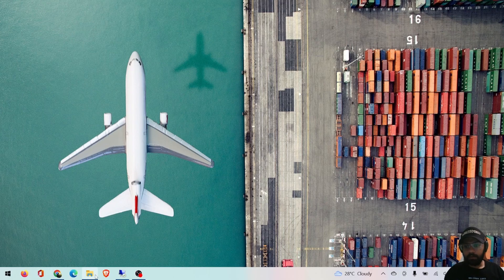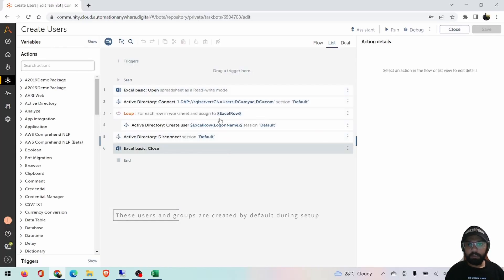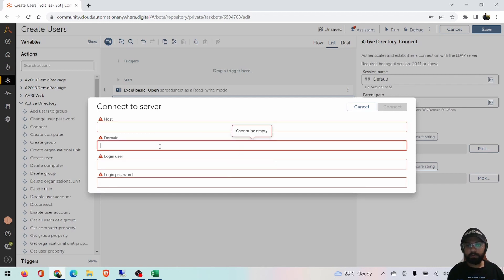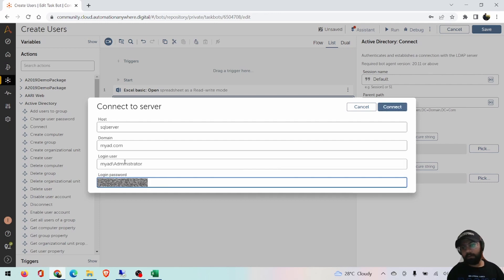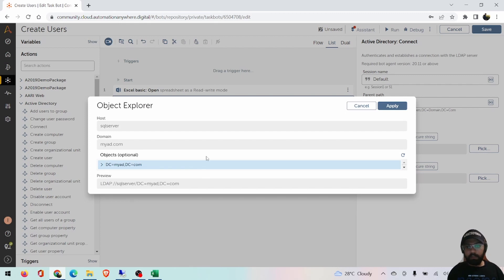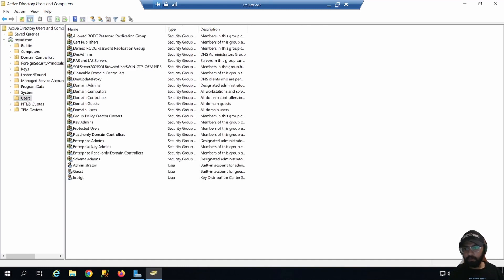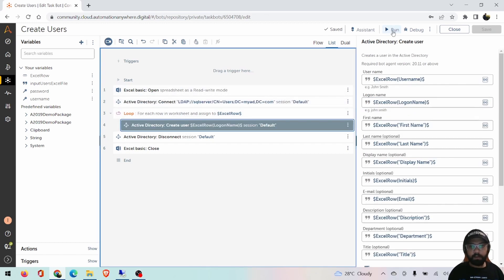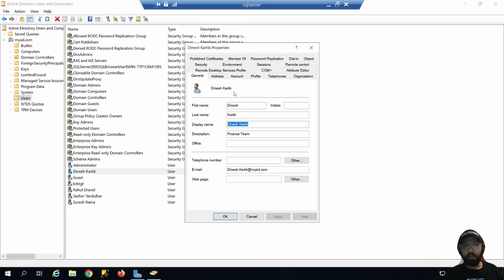Automation Anywhere | Active Directory Actions | Create Users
In this video you will learn:
1. How to connect with Active Directory using AA - AD Actions
2. How to troubleshoot if you are unable to connect
3. How to create users in the Active Directory
4. How to access all Attributes in Active Directory
5. How to set value of any Attribute in Active Directory using Automation Anywhere